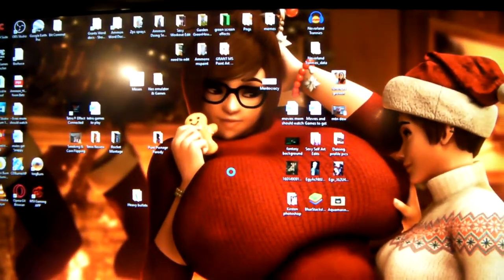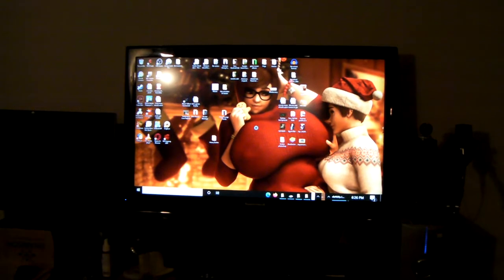HoneyWell Size Problem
The ecto-plasm?